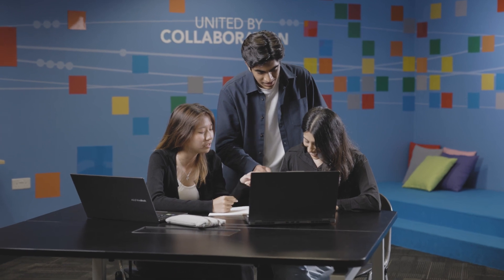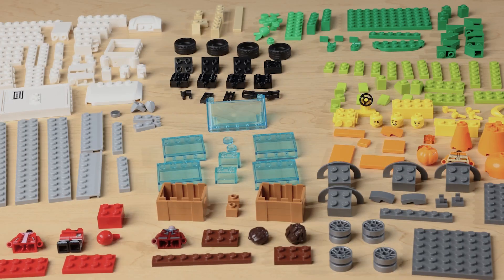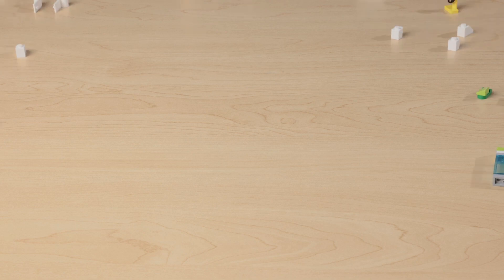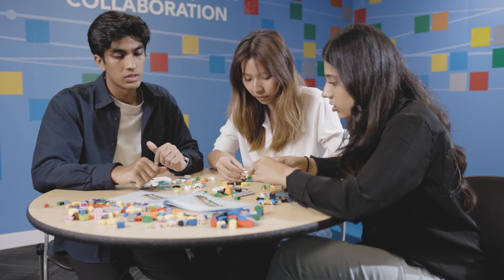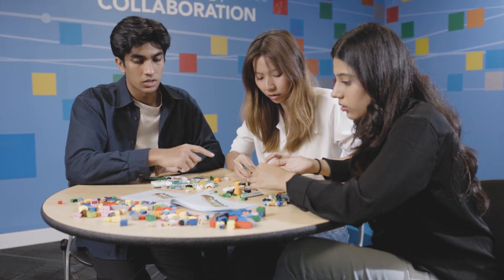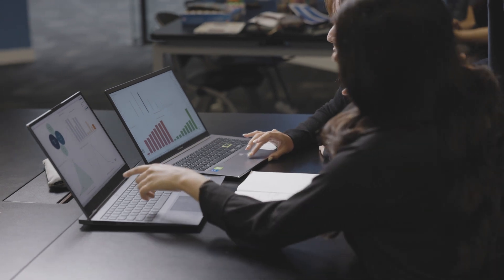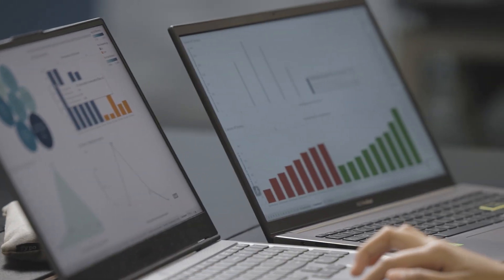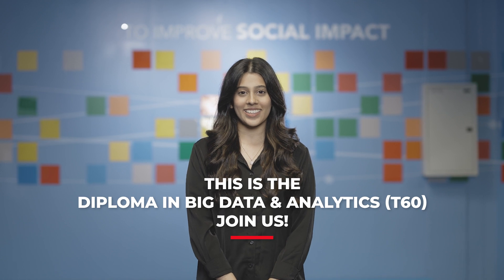Temasek Polytechnic: Big Data Analytics